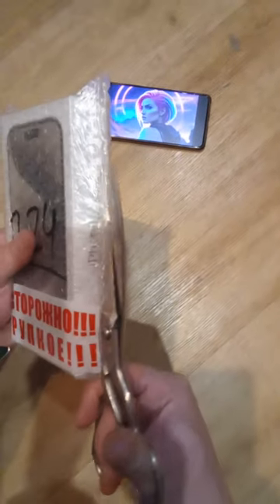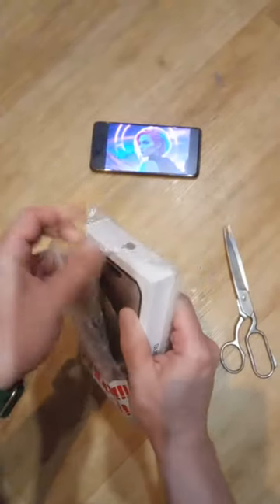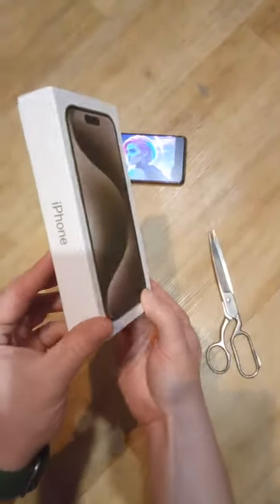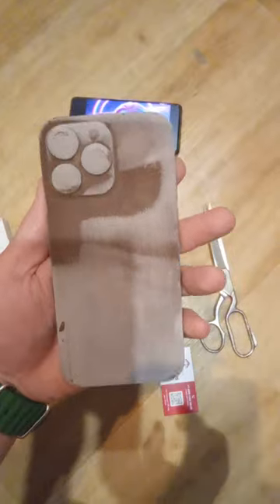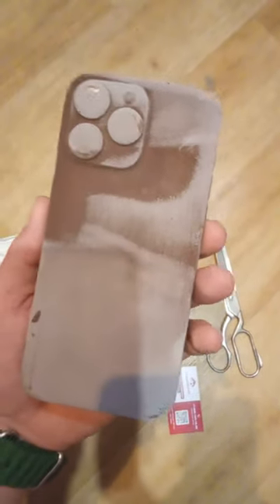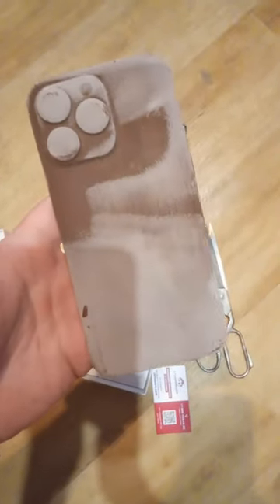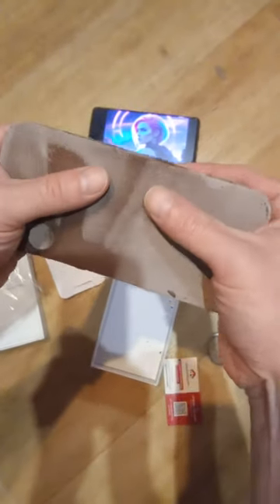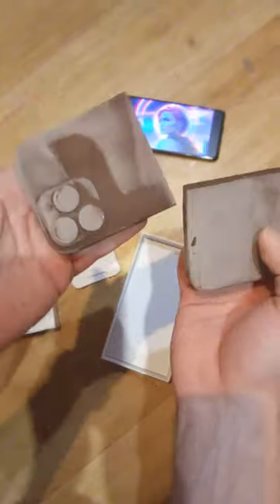Шоколадный айфон / Смотреть до конца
Chocolate iPhone